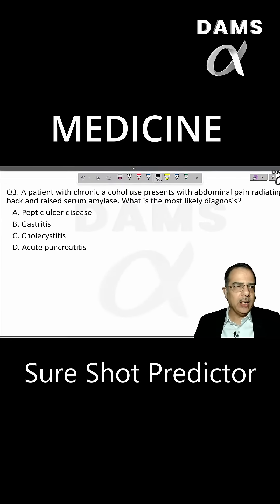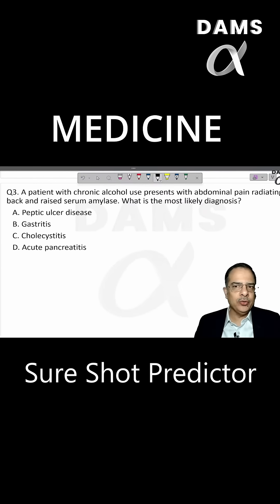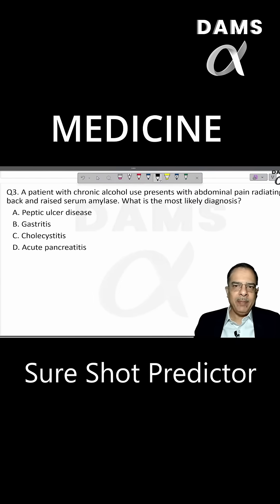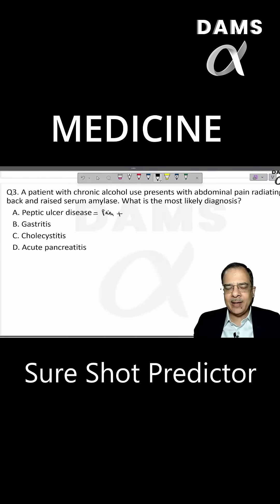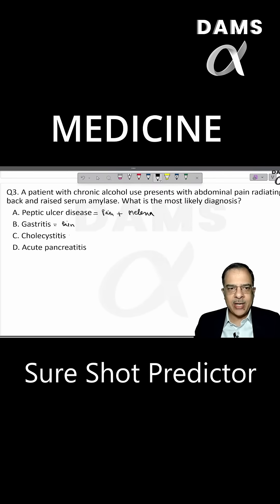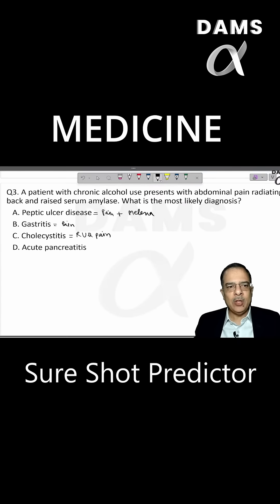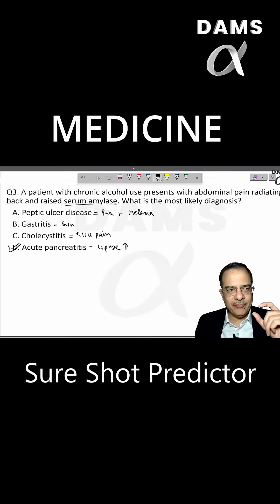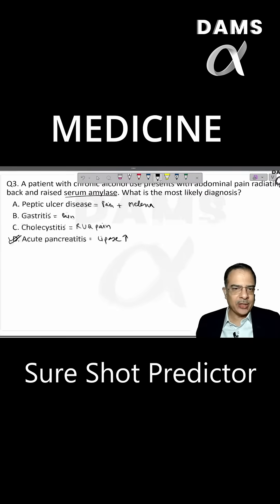Medicine FMGE Predictor Series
DAMS is online and hybrid medical EdTech platform designed to empower  medical students & doctors with cutting edge supplementary education for exam preparation, it provides preparatory live interactive online and face to face classes for NEET PG, NEET MDS, FMGE, NORCET & USMLE. It has courses for Resident Doctors and CMEs for practicing physicians. DAMS has helped more than million doctors find the right career path since 1999.  Democratizing medical education and becoming the educational partner for all that a Doctor needs in his/her career is mission of the company run by Doctors, who are passionate about education and technology. DAMS has omnichannel presence with country wide teaching centers and DAMS is available on both android & iOS